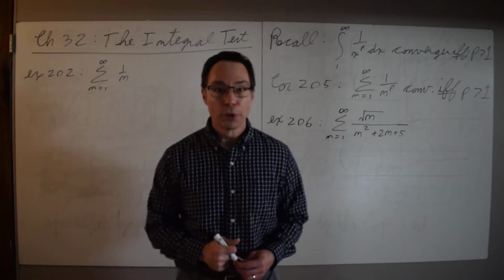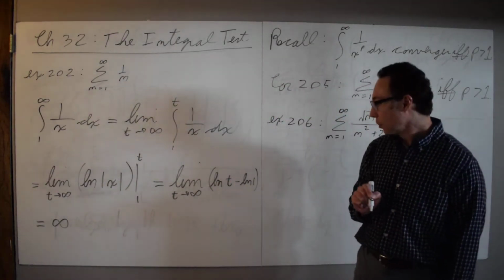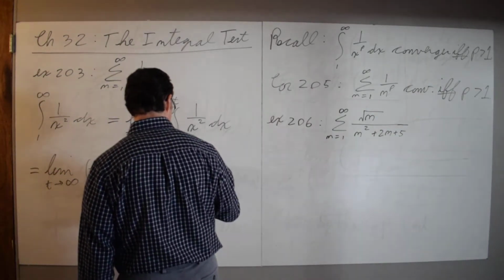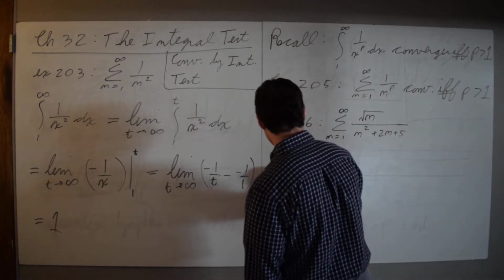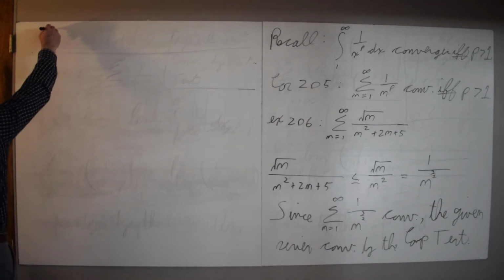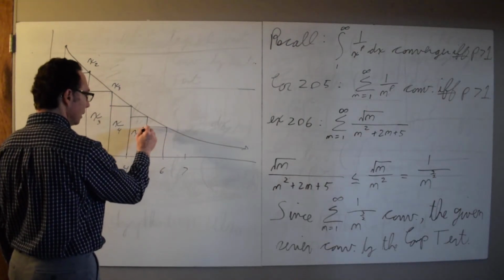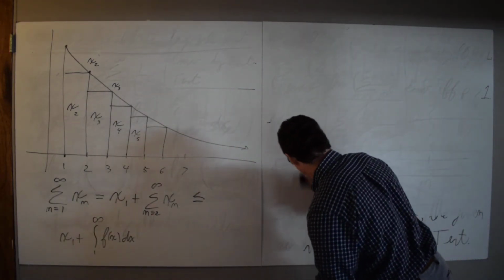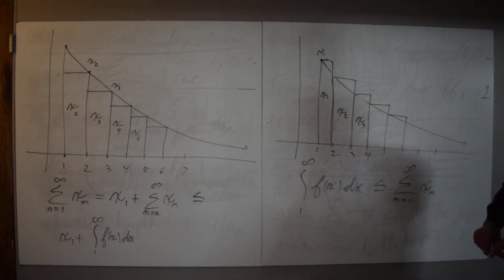Chapter 32 Part 1